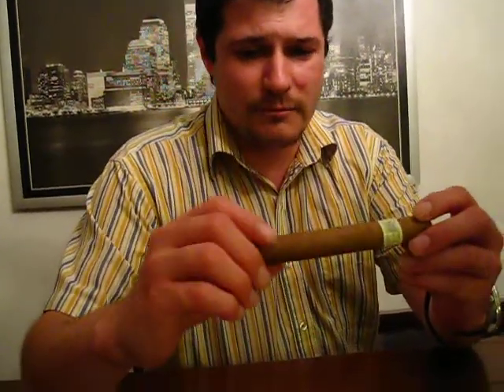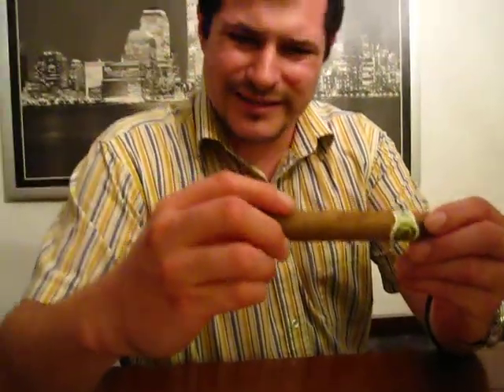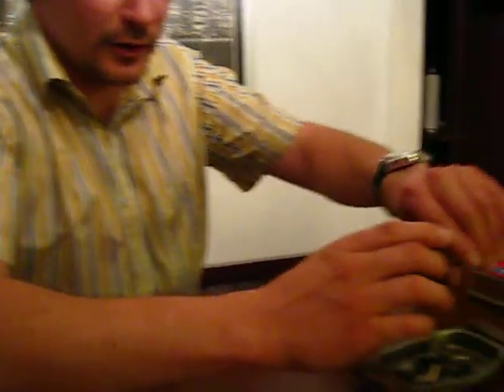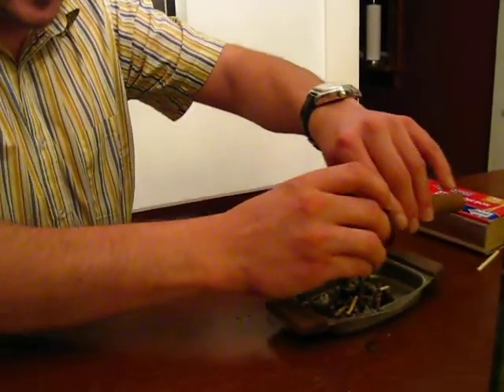Macanudo Hyde Park Cafe - Cigar Review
The Macanudo Cafe is the most popular handmade cigar in America.  The smoking den sets out to figure why.  No bull, just a brief, honest cigar review.